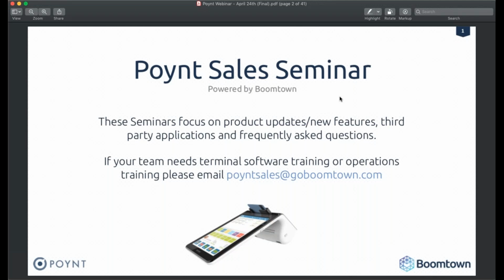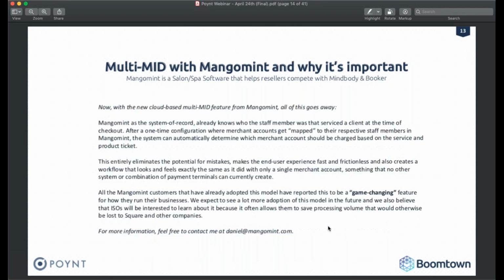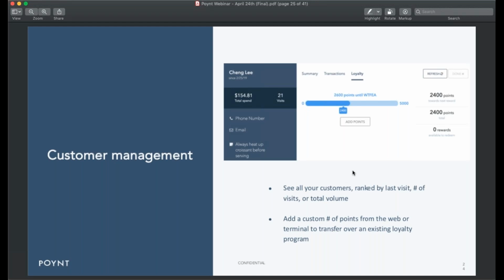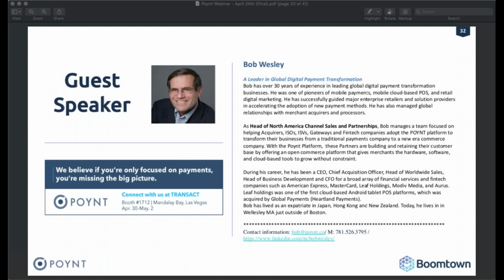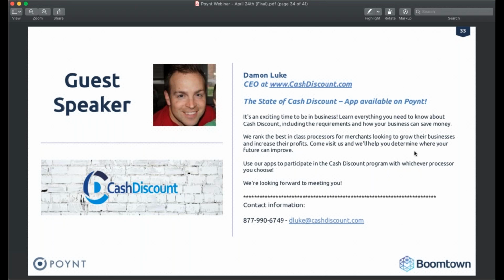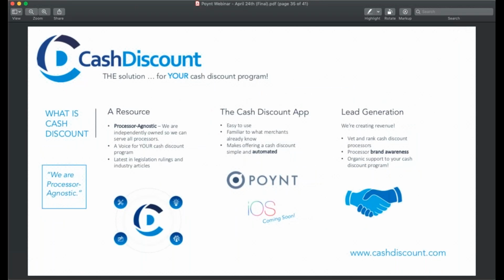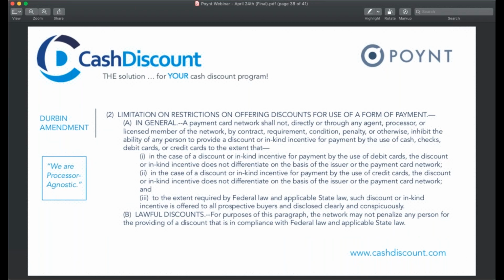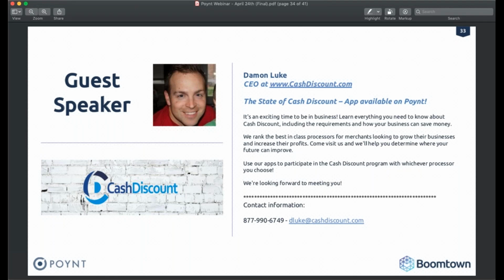April Poynt Sales Webinar